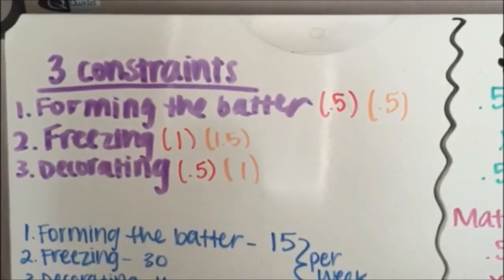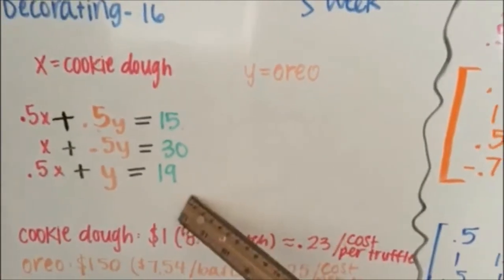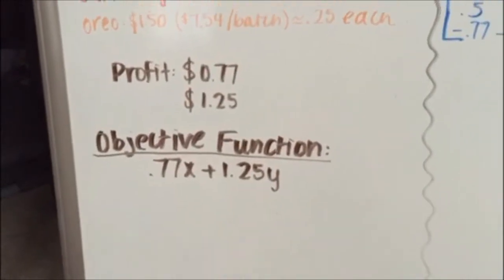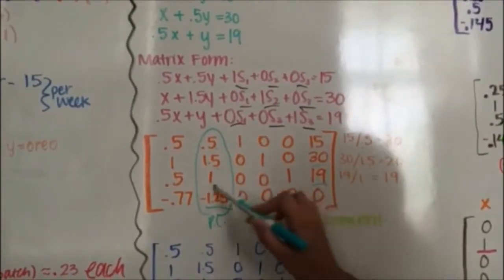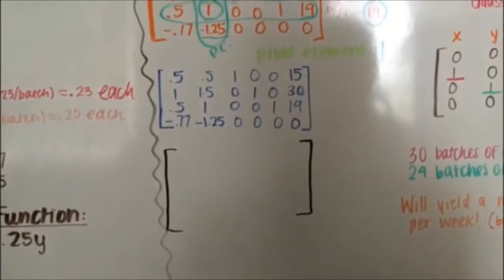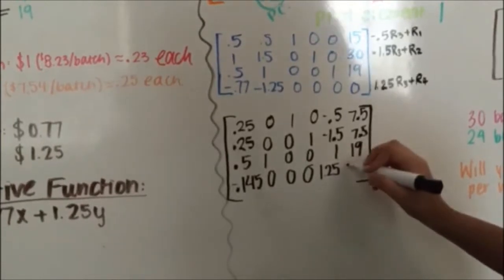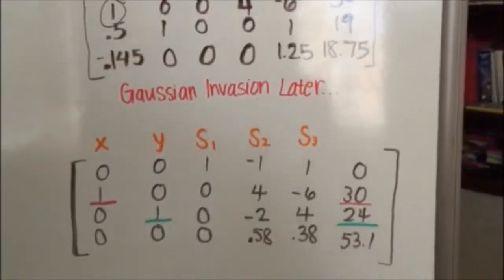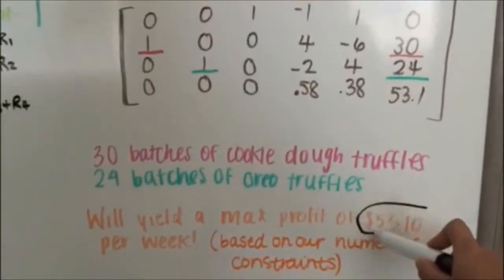MVC Project: Pam's Bakery